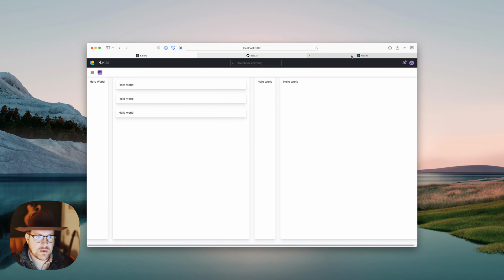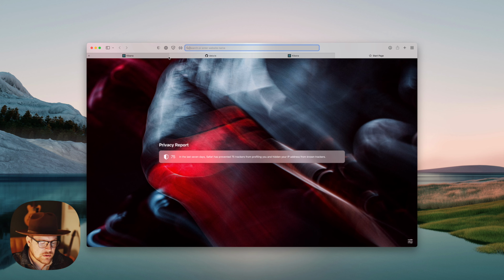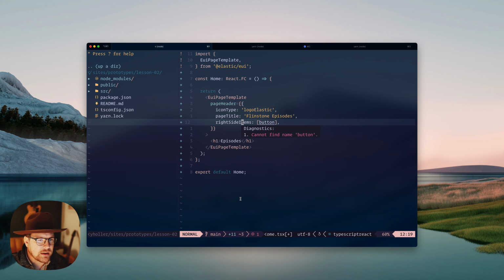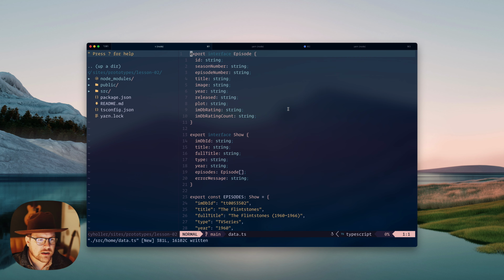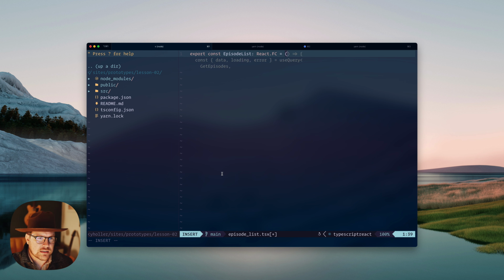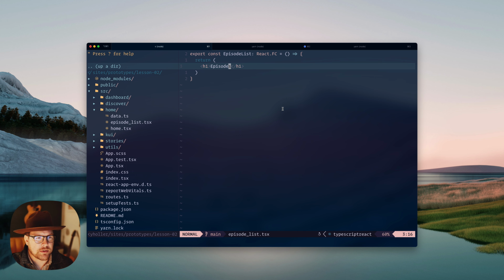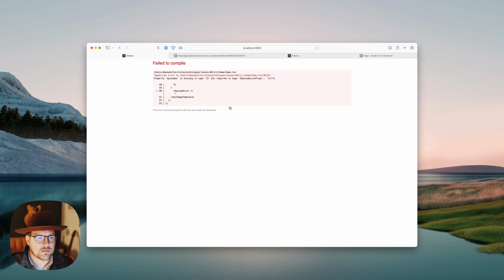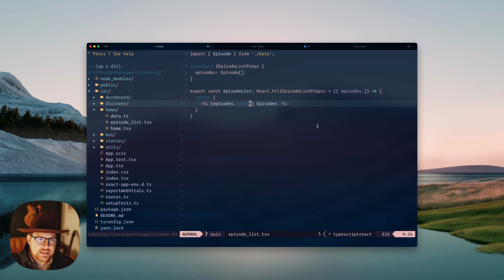Prototyping with Elastic UI - Kibana Skeleton Session 3 - Building an Episode List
In the third session of the Kibana Skeleton series we'll use some static data to build a list of TV show episodes.

Session 5 - Episode Details with EUI Flyout -